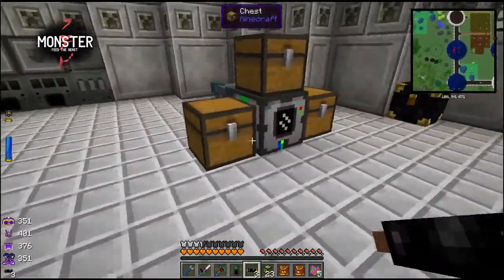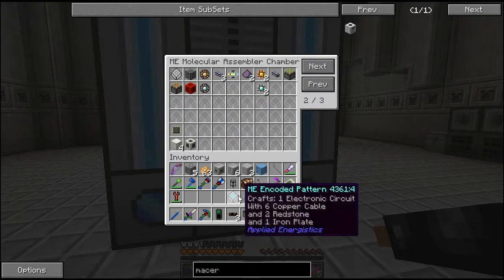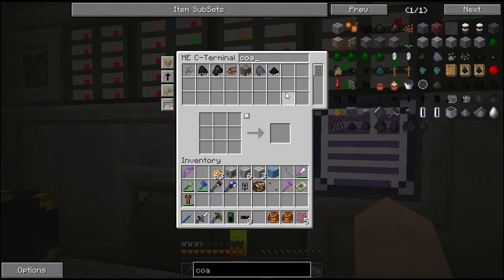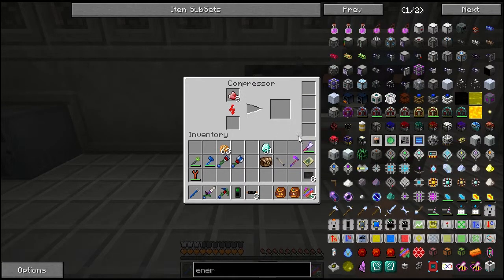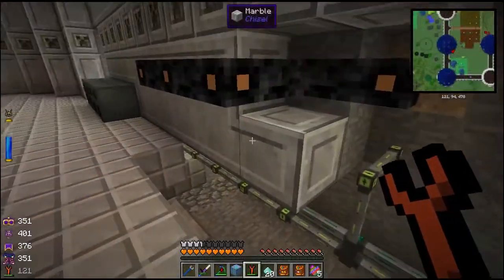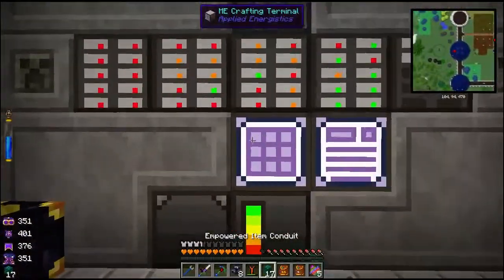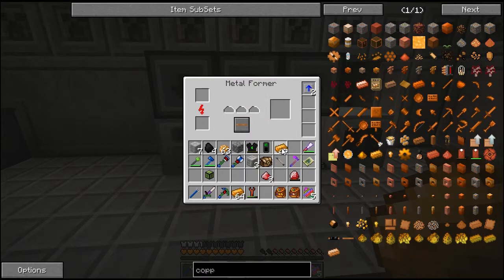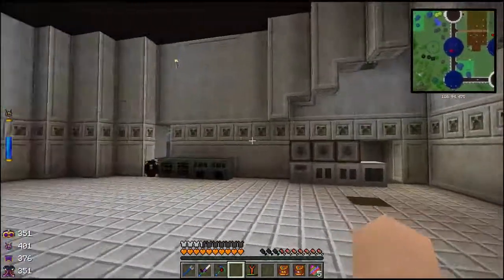Monster FTB Episode 41 - IC2 and Automation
Still working towards the NanoSuit Armor, but need to automate much of the IC2 crafting.